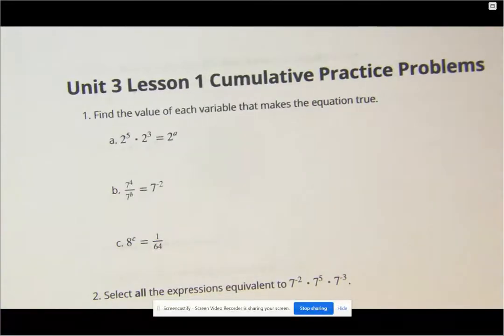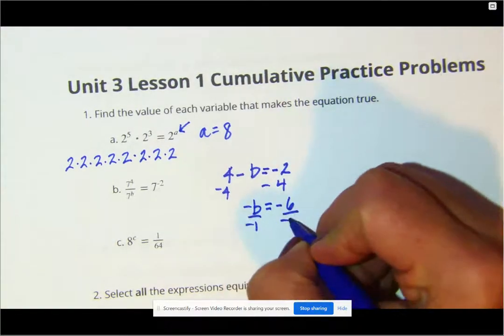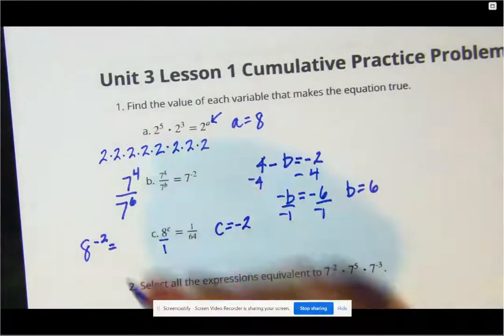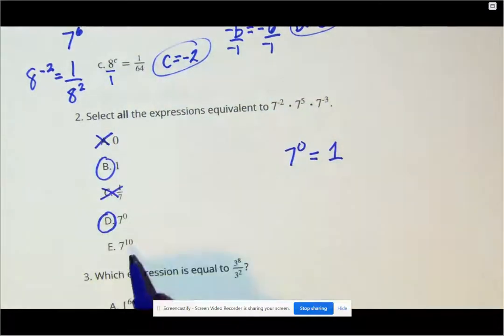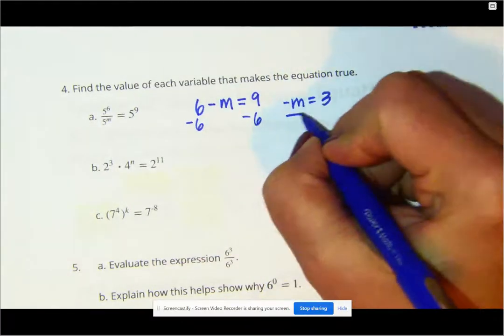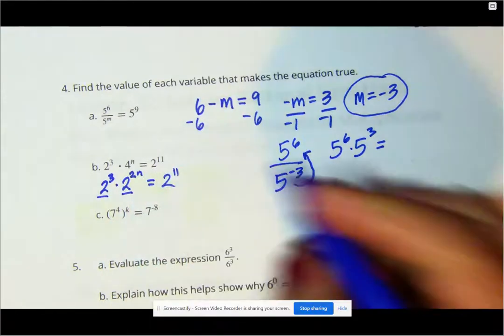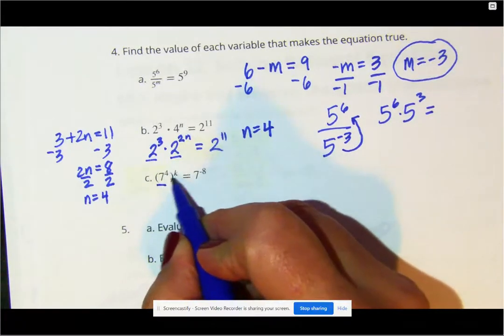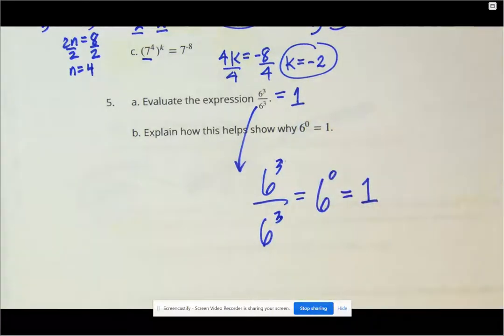Alg 2 U3 Lesson 1 Problems